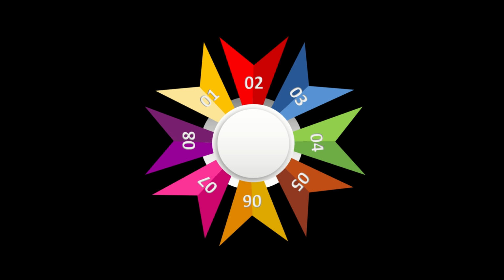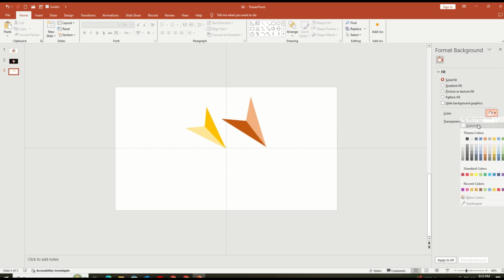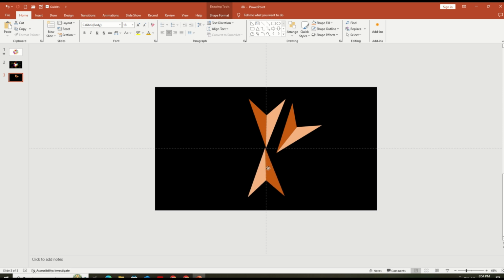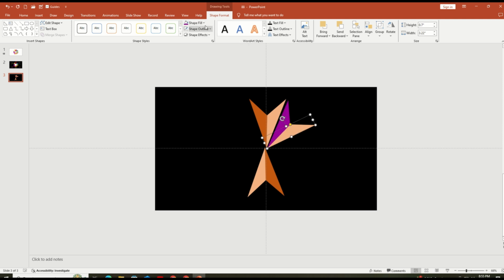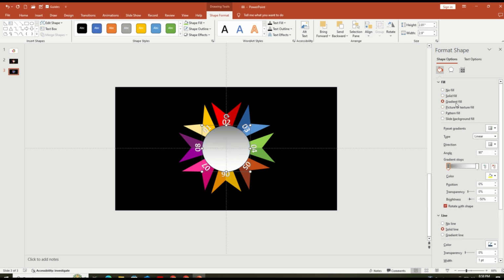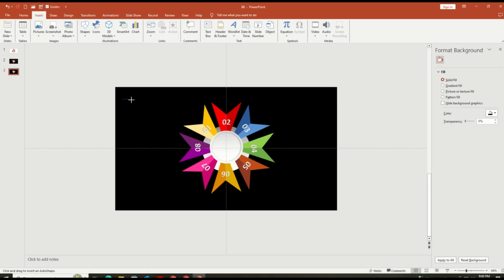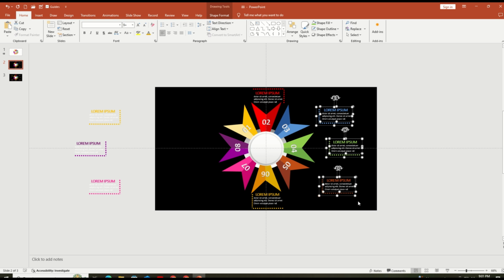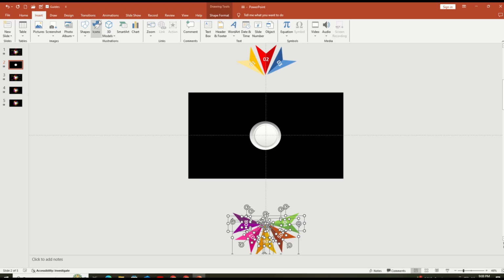Easiest Morph Infographic Design in Powerpoint